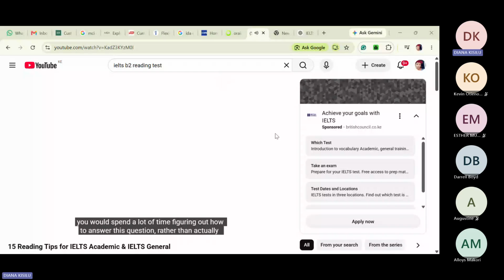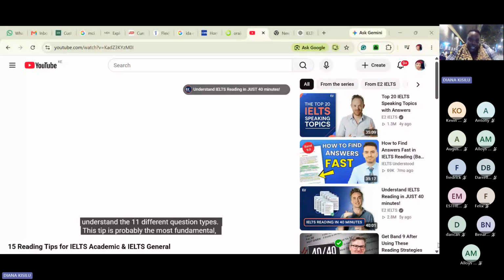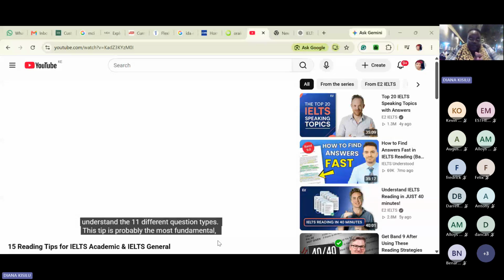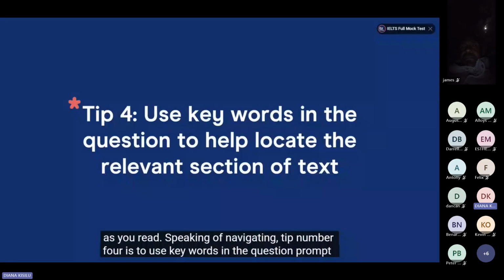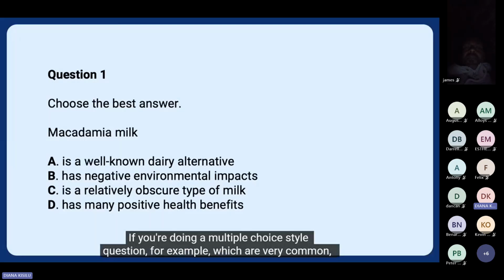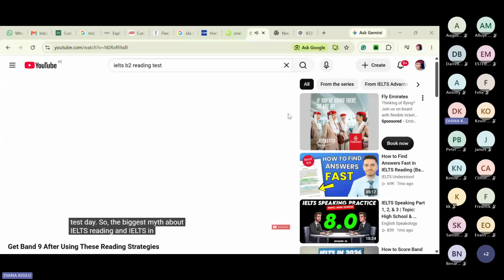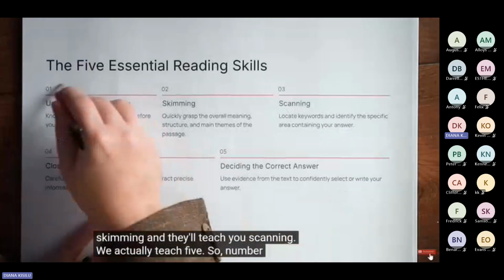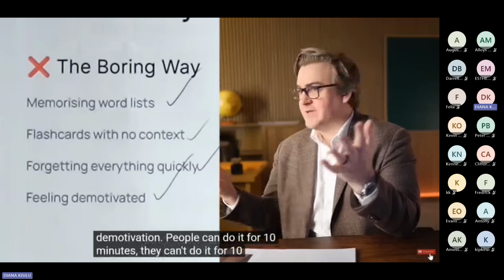ILR FREE B2 IELTS CLASSES - 1 - READING - FRIDAY 21st Aug 26 - Main